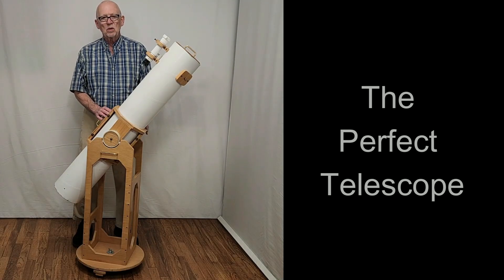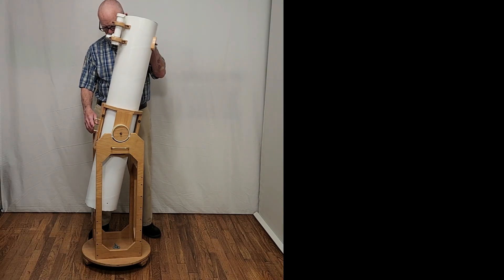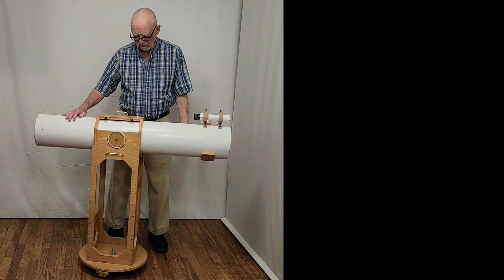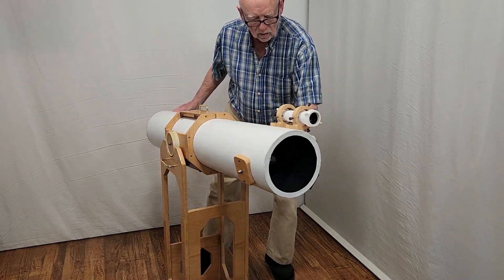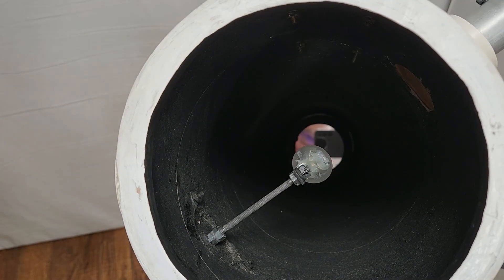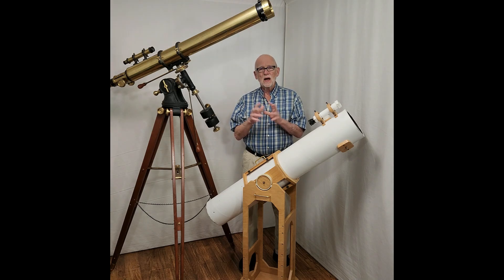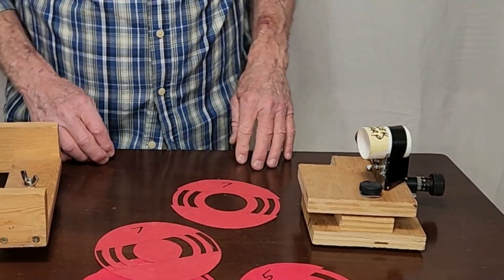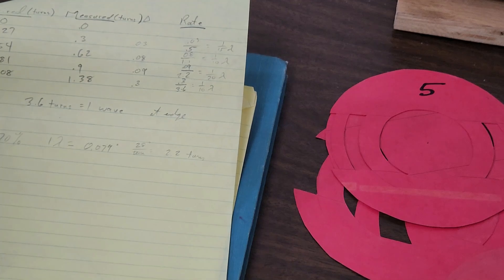The Perfect Telescope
This video shows my version of the perfect amateur telescope. This is a scope that I made from scratch many years ago. What is the perfect amateur telescope? Here are the characteristics I would choose:
1. Deliver nice views of the moon and planets and double stars
2. Enough aperture to see a lot of deep sky objects
3. Reasonably portable
4. Easy to use
5. Inexpensive
6. Can (mostly) be built at home by an average person using simple tools